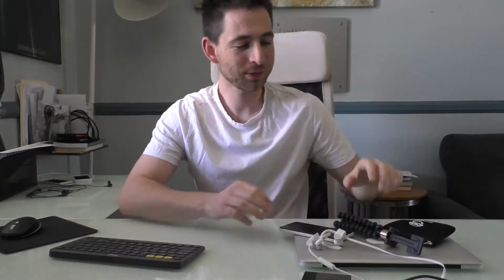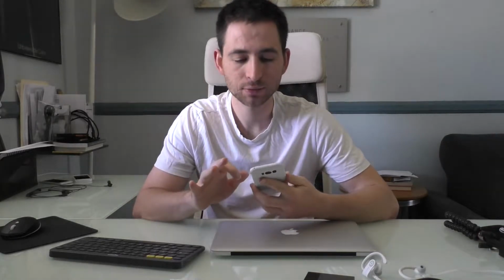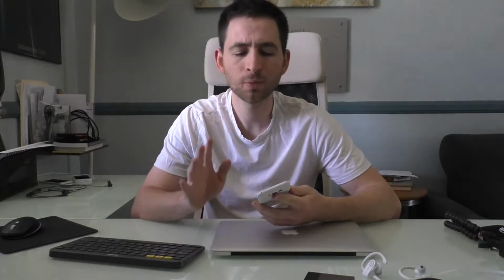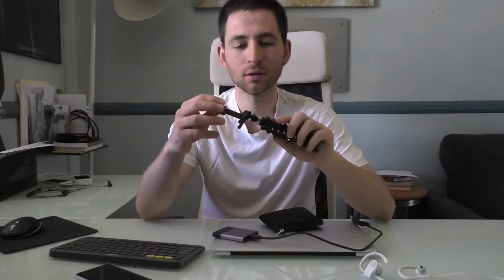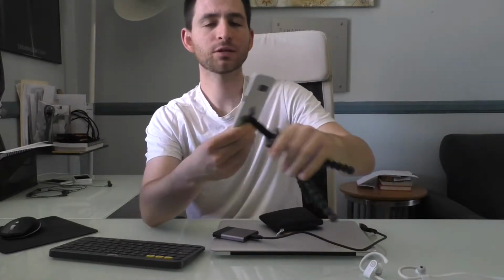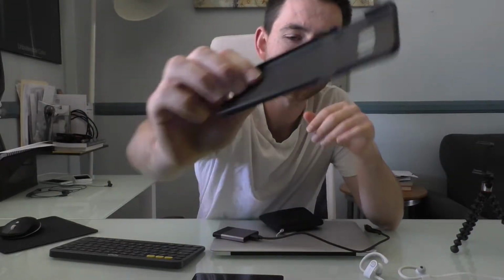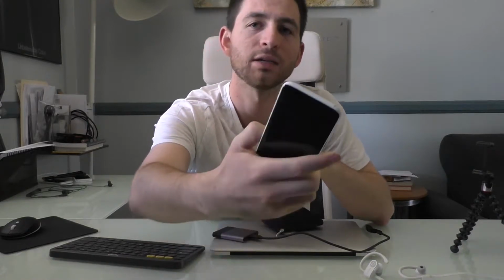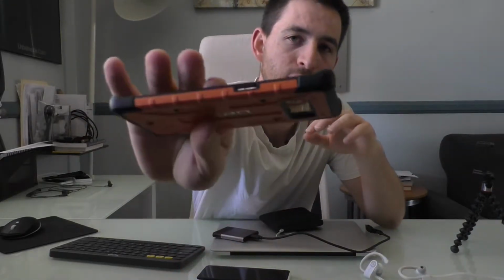How to trade stocks - Trading Essentials: What I take with me when I travel.